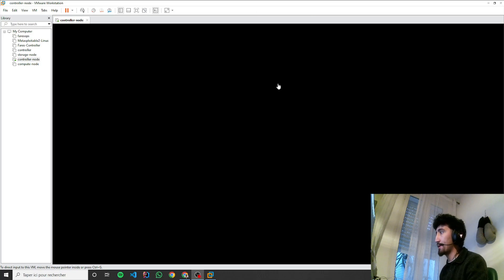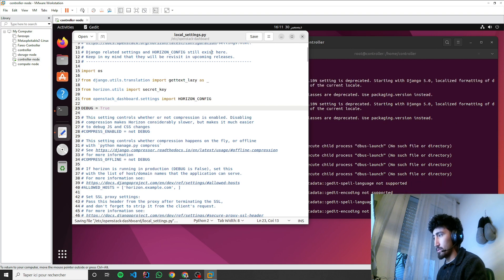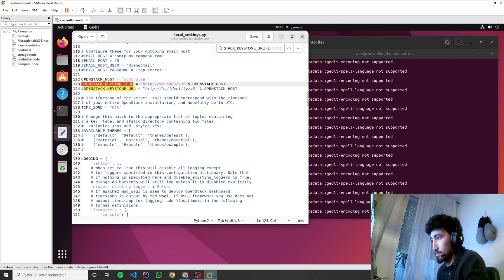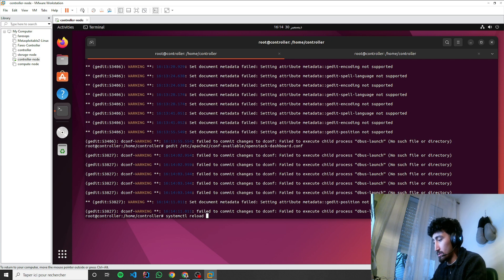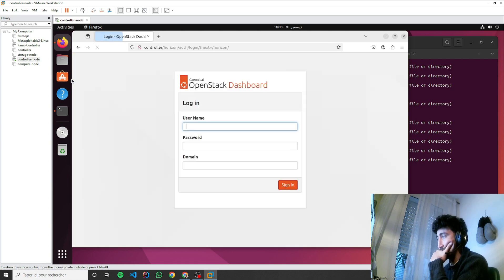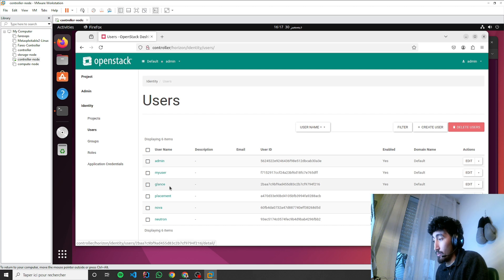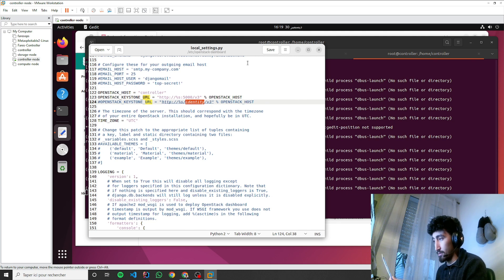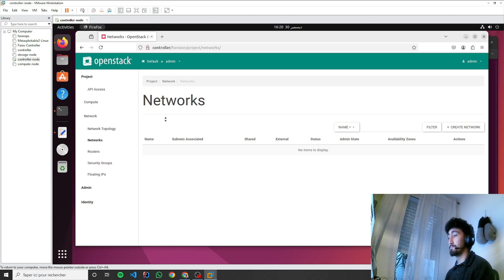Openstack Tutorial Lab 7: Install and Configure Horizon (Dashboard )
Horizon :
+Web-based user interface for OpenStack services
+Facilitates management of cloud resources through a graphical interface
+Provides dashboards for users and administrators

1- Install and configure dashboard component.
2-Finalize installation.